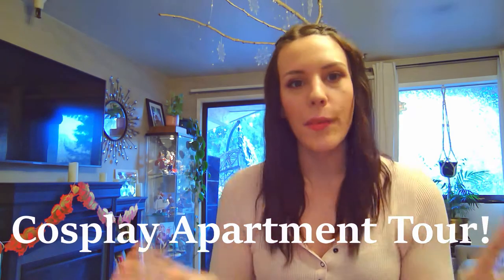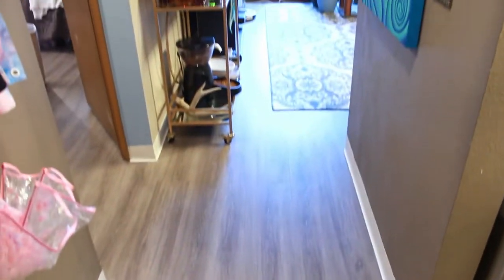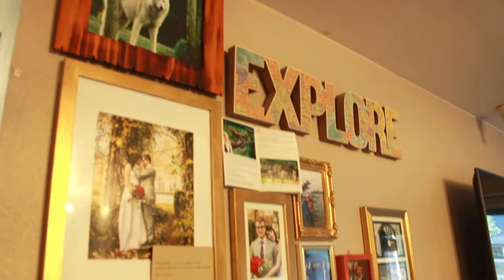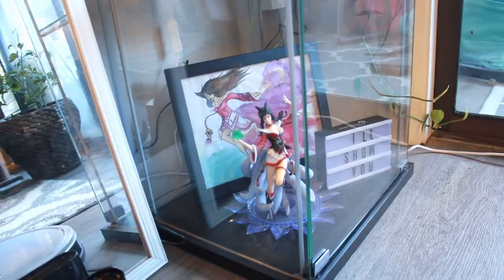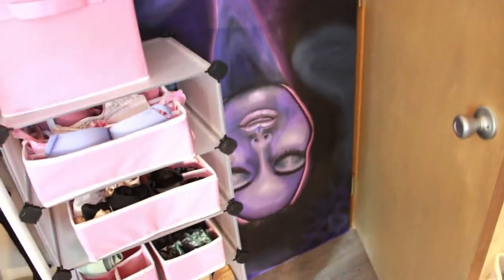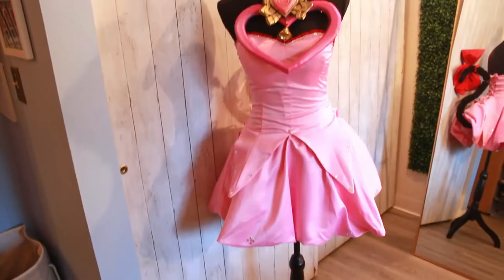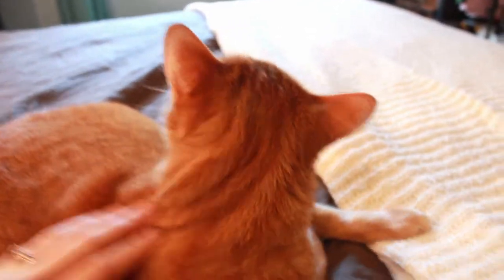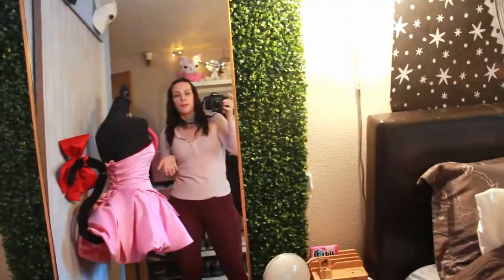How to create Cosplay in a Tiny Apartment! (Tour)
Come on in guys! Would you like some coffee, tea? Or how about an apartment tour?!
Today, I show you how I do Cosplay in a teeny, tiny apartment and my tips for storage and organization.